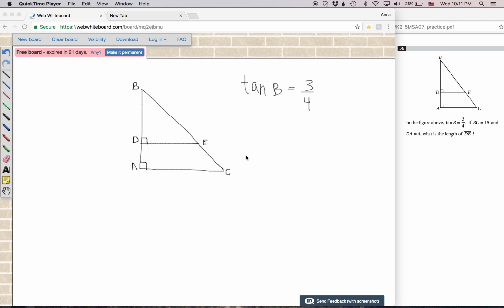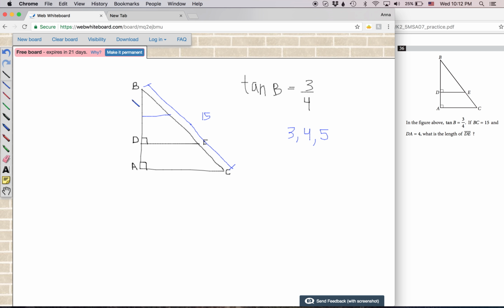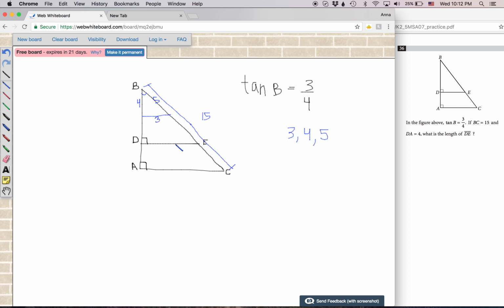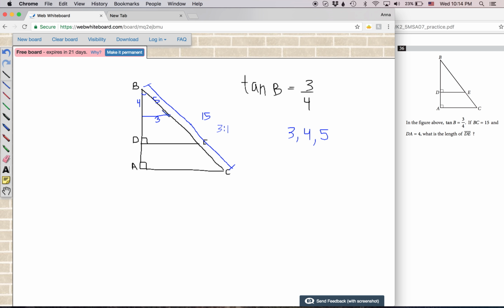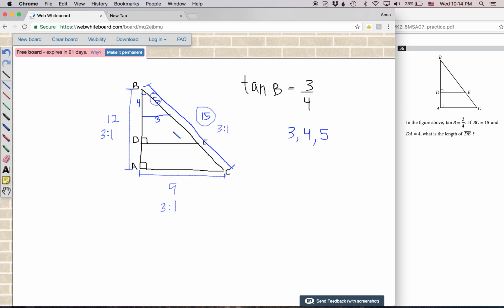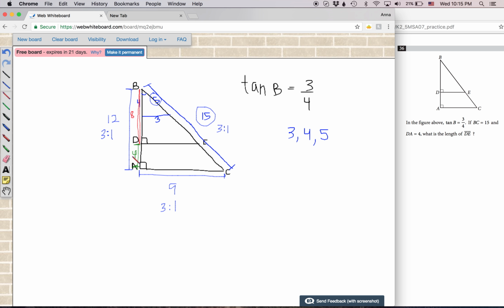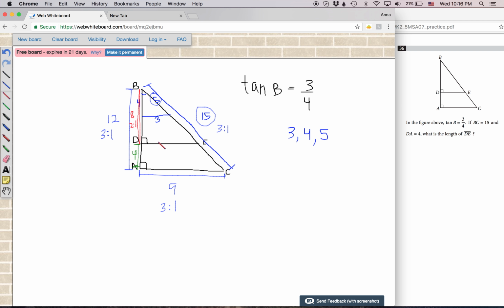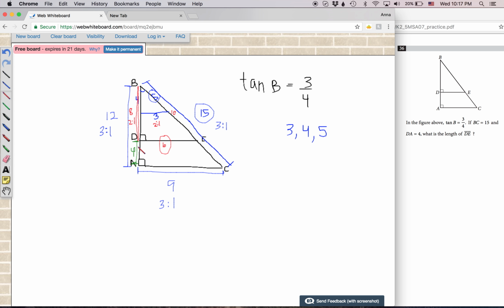SAT Test 7 #36 Calculator